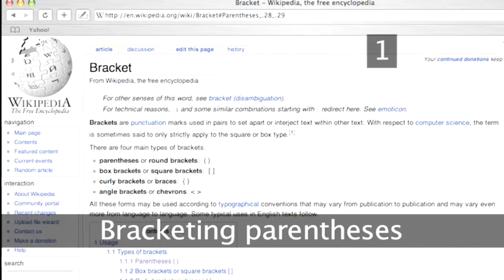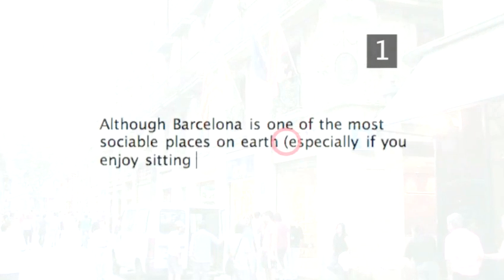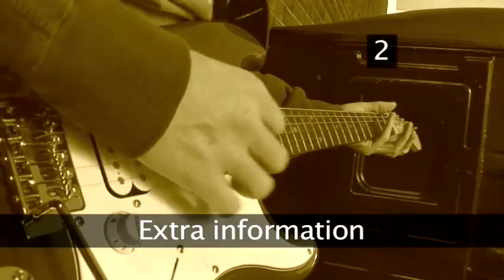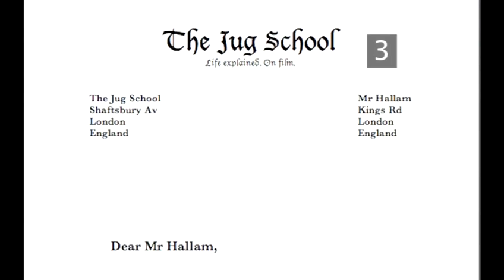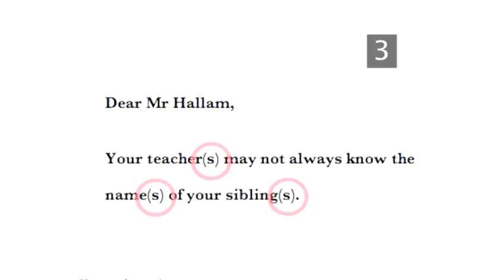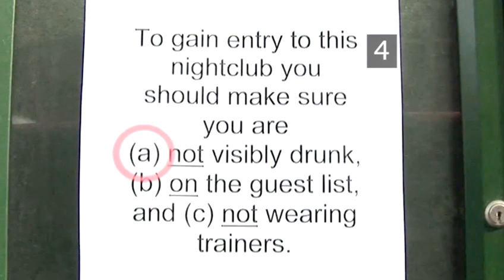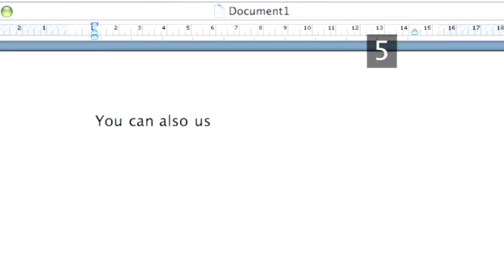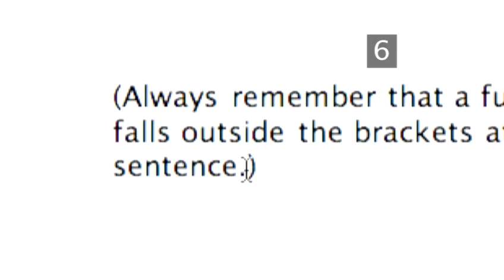How To Apply Parentheses And Square Brackets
Looking for a guide on How To Apply Parentheses And Square Brackets? This extremely helpful video explains accurately how it's done, and will help you get good at punctuation. Enjoy this guide from the world's most comprehensive library of free factual video content online.